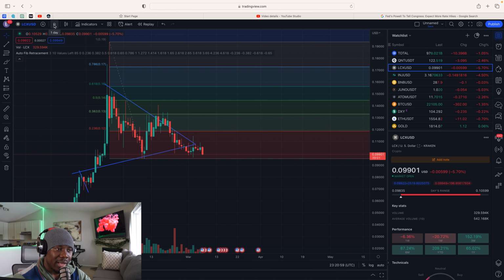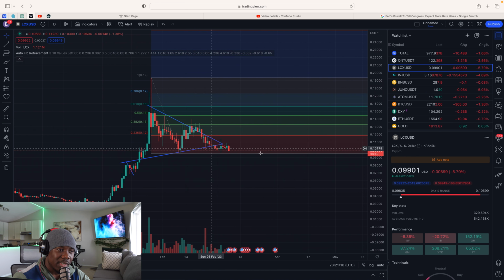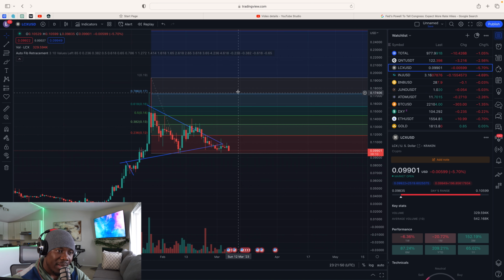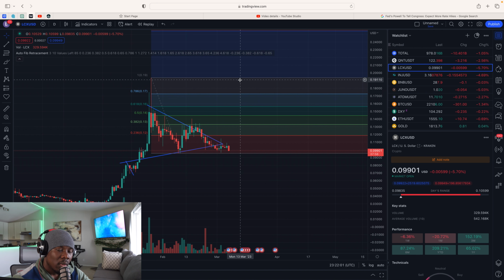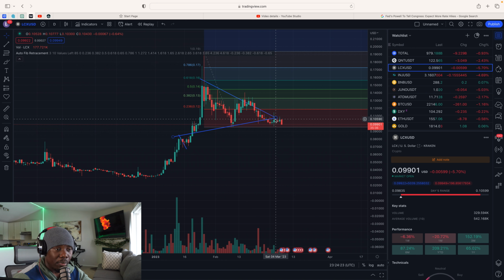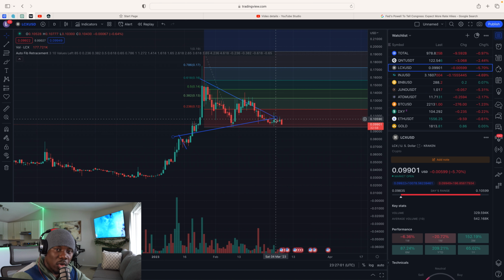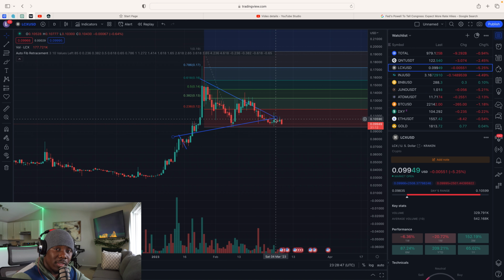😮🚨What Nobody Is Telling You About LCX🧐